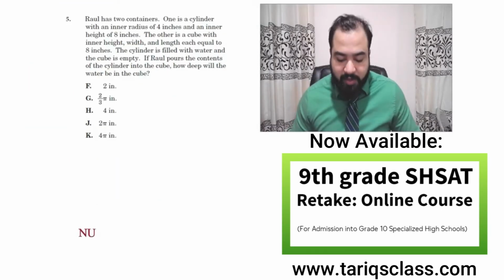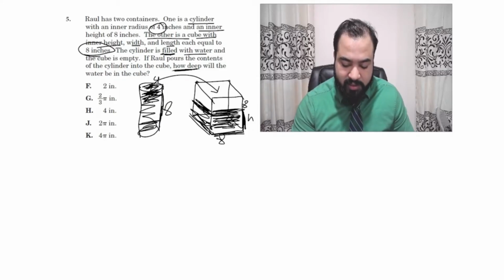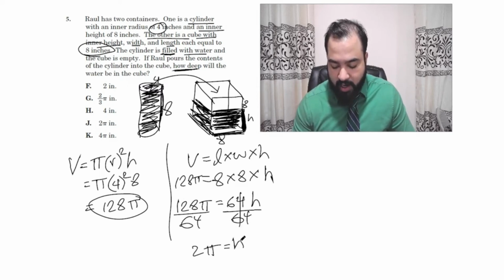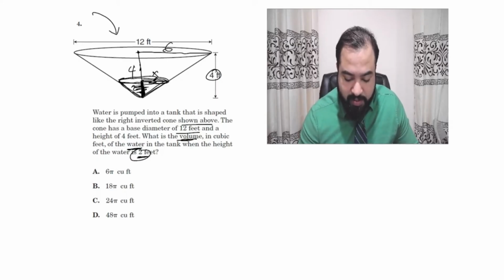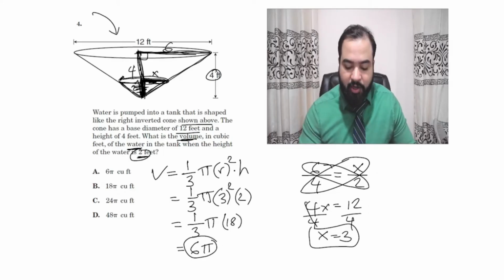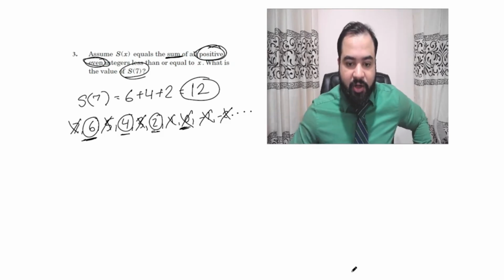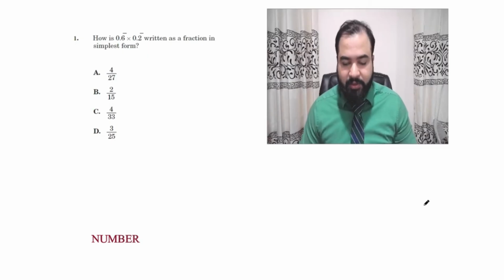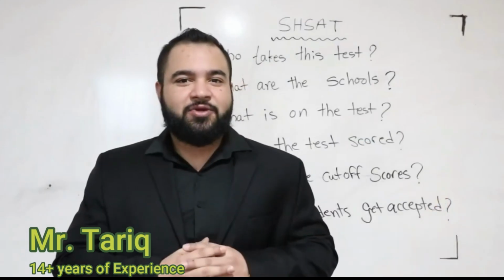9th Grade SHSAT Math: 5 Important Questions & Strategies | Tariq’s Class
In this video, Mr. Tariq reviews the 5 most important SHSAT math questions that 9th Grade students should master before test day. Each question is carefully explained with clear reasoning and shortcut techniques designed to help students solve problems faster and smarter on the exam.

This lesson focuses on real SHSAT-style practice problems and practical strategies that improve confidence and performance. Whether you’re preparing for the 9th Grade SHSAT (Grade 10 admission) or strengthening your math skills, this walkthrough will help you understand key concepts more deeply.

 Topics in this video include:
✔ High-frequency SHSAT math problems
✔ Step-by-step problem solving
✔ Time-saving techniques for faster answers

About Tariq’s Class

Tariq’s Class offers expert instruction for SHSAT and SAT preparation, with a focus on conceptual understanding, guided practice, and proven test strategies. With 14+ years of tutoring experience, Mr. Tariq helps students build confidence and achieve competitive results.